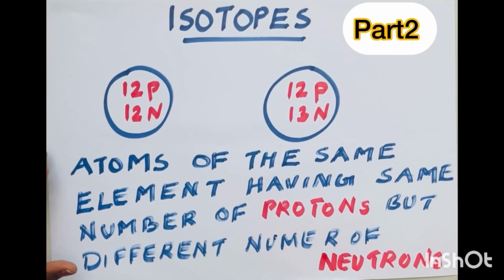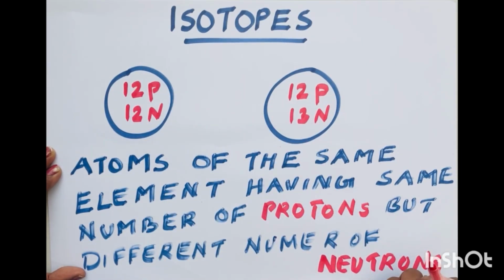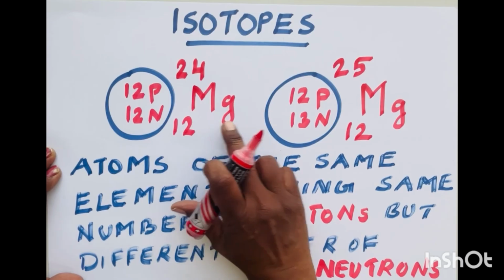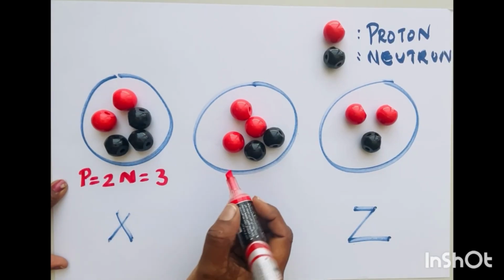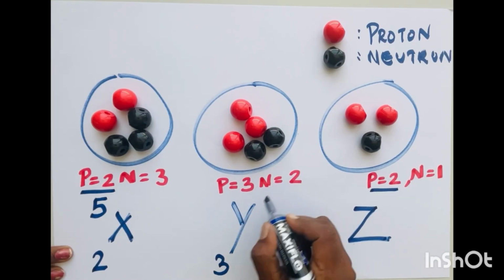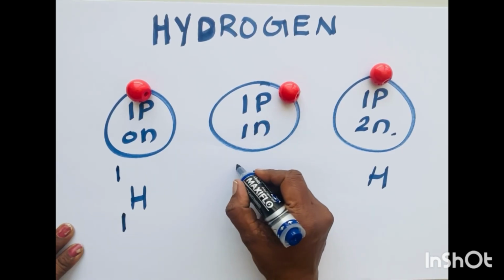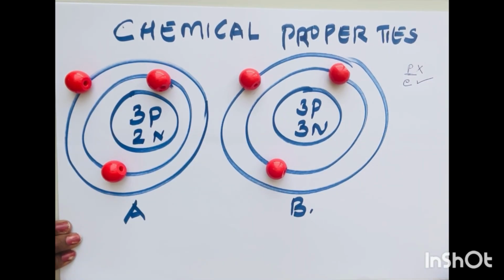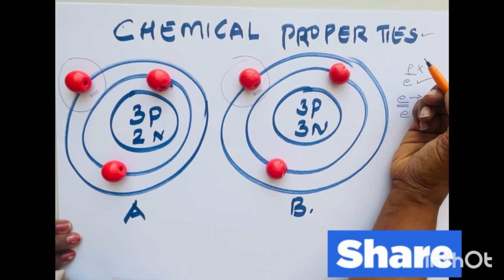Atomic structure Part2 |IGCSE|GCSE|IB|Alevel chemistry lessons|chemistry teacher |Isotopes